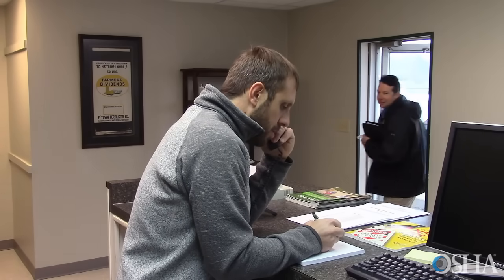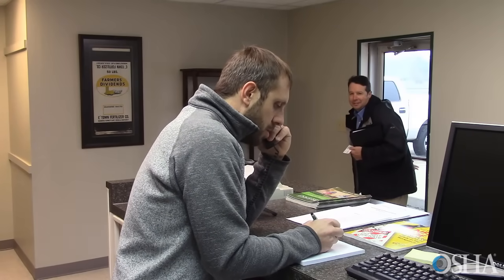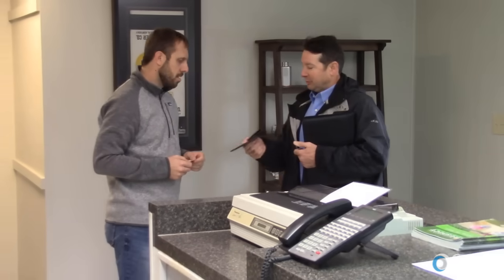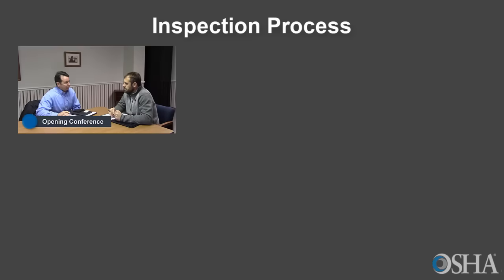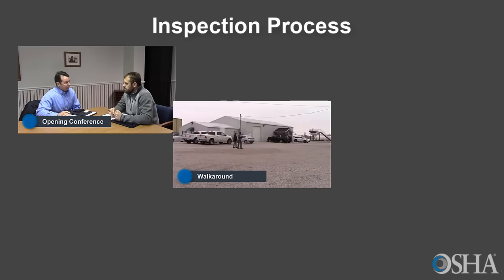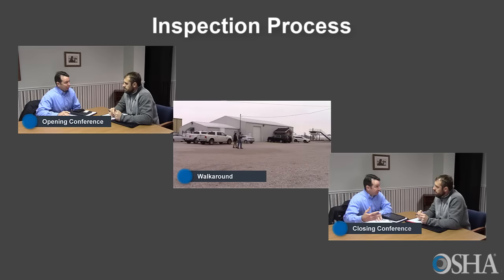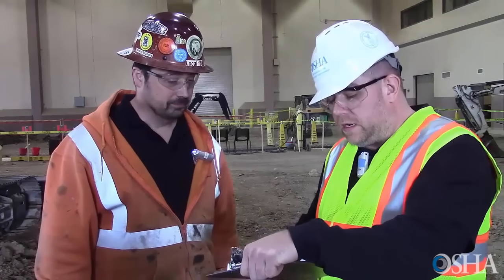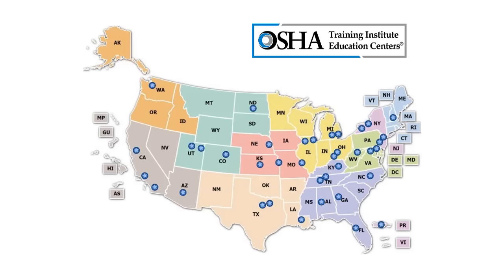The OSHA Inspection Process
This video provides a general overview of the OSHA inspection process.